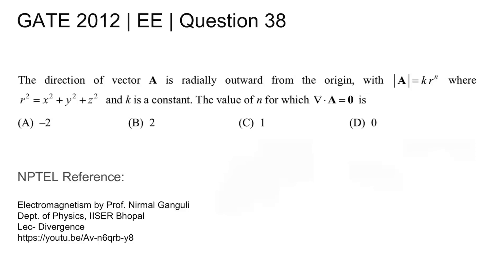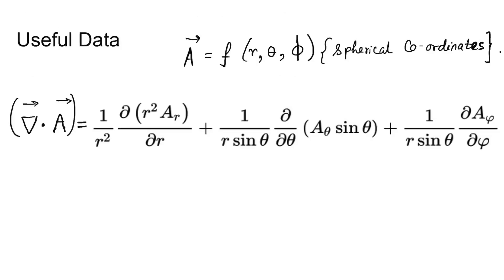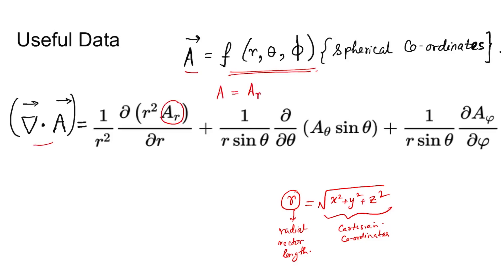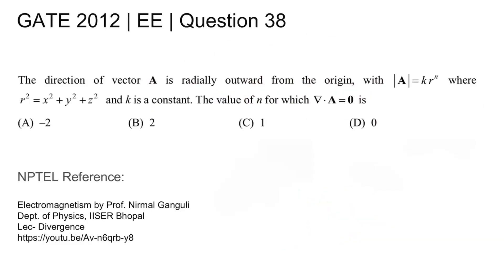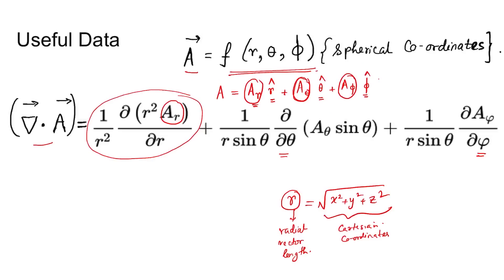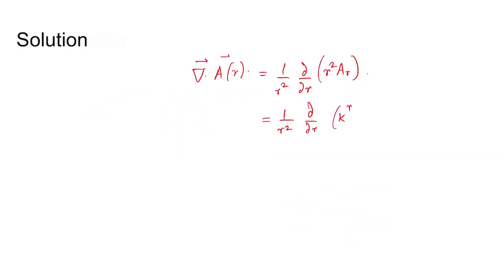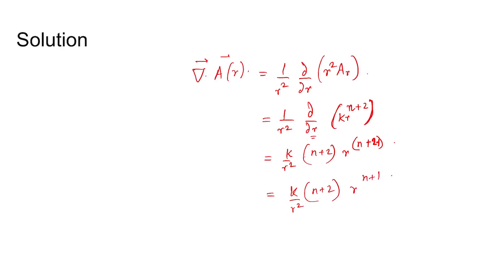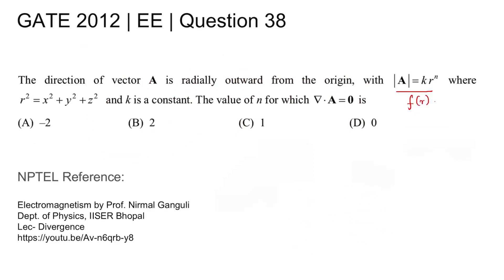Q38 EE 2012